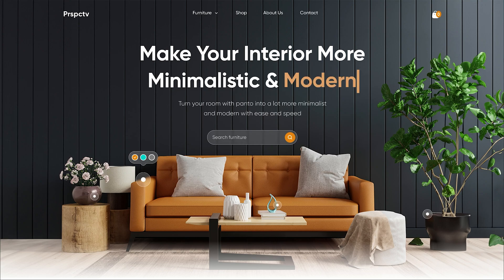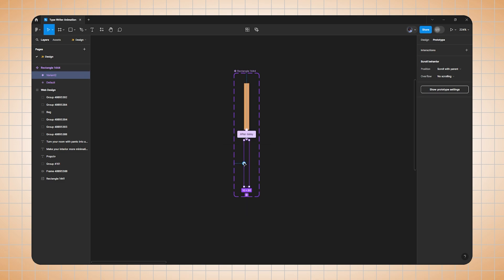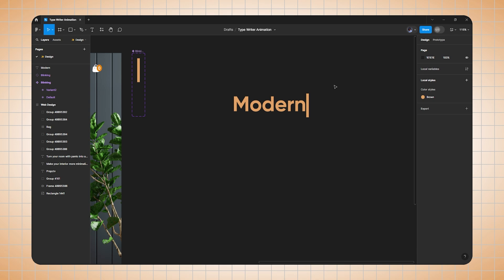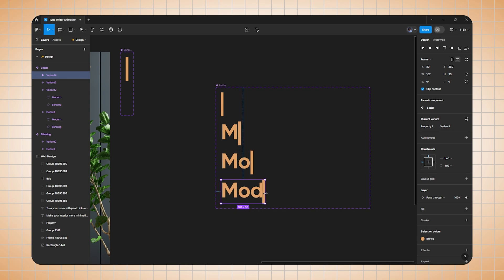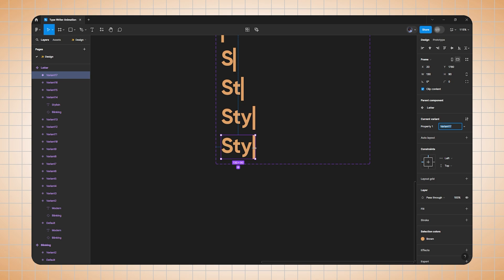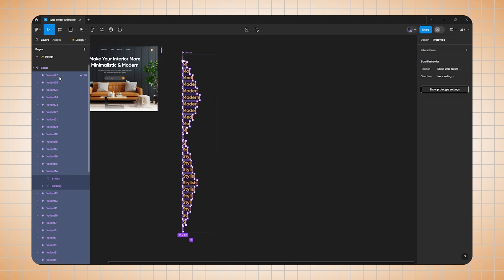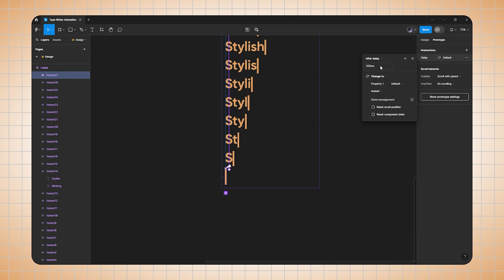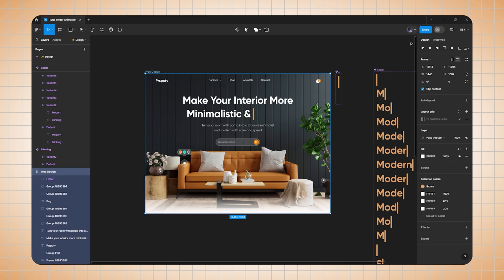Let's Create Typewriter Animation - Figma Tutorial